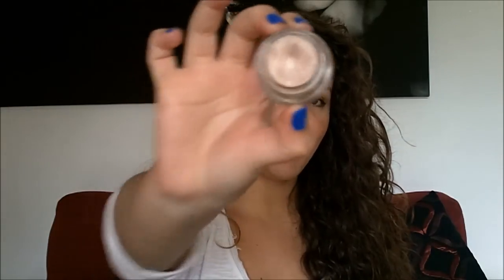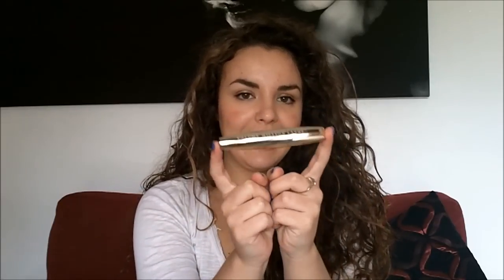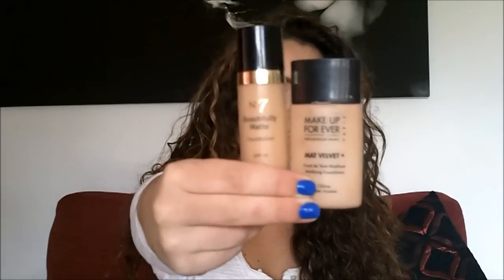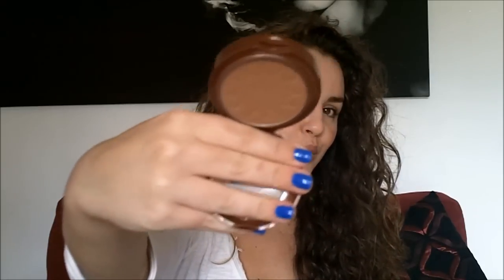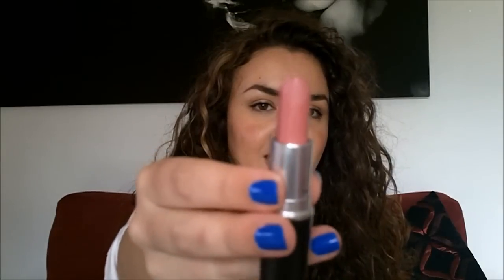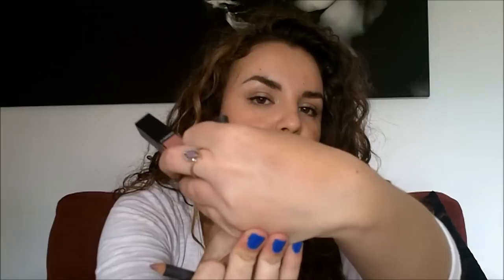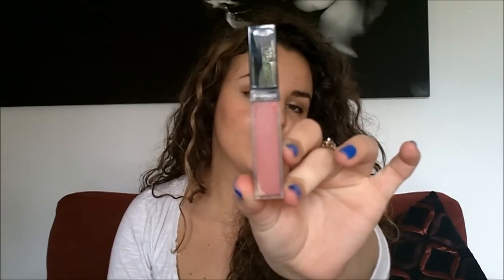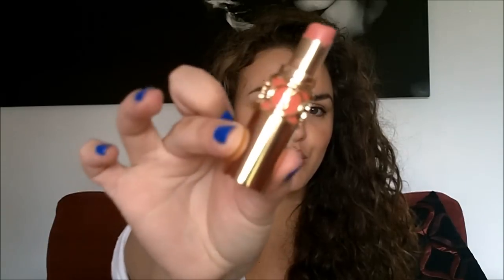Shopping My Stash